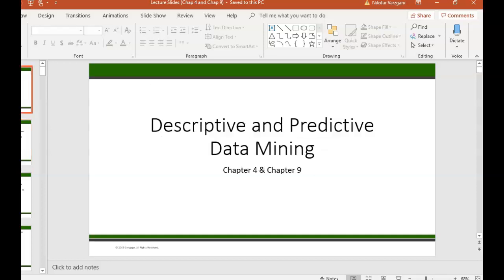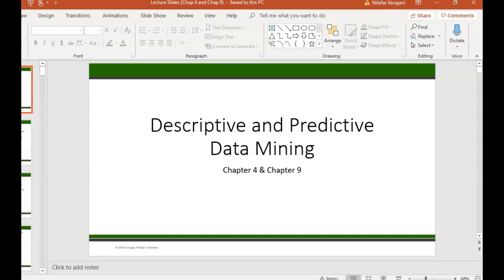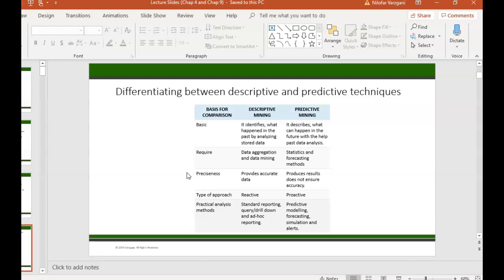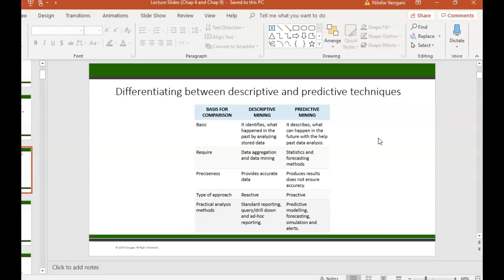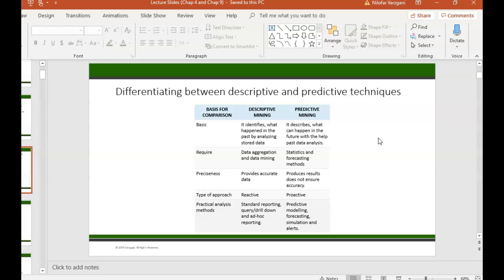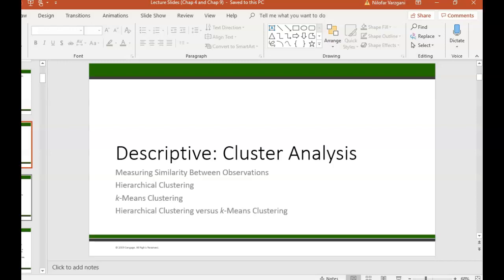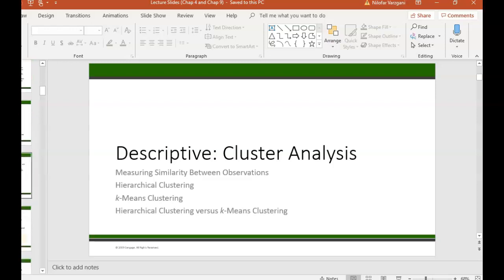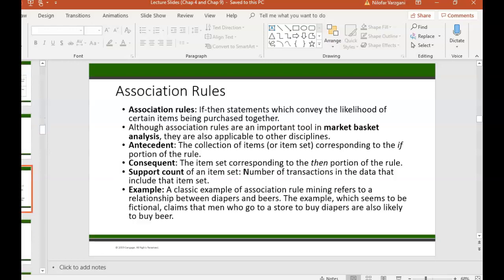Introduction to Data Mining Techniques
This is an overview of how data mining techniques are categorized. The video also covers the steps involved in a data mining model.